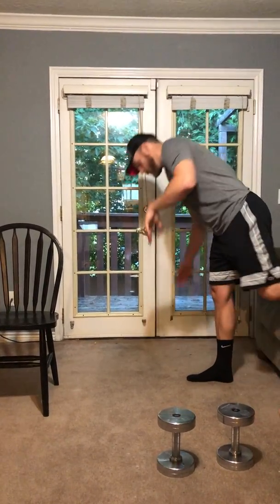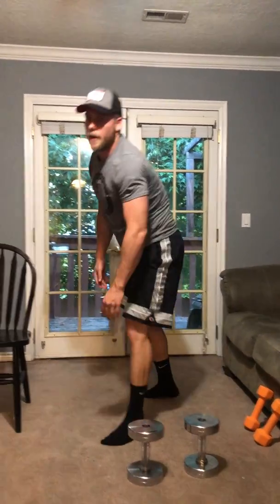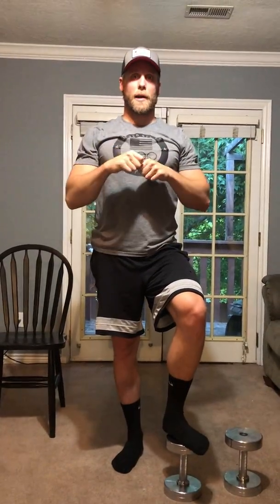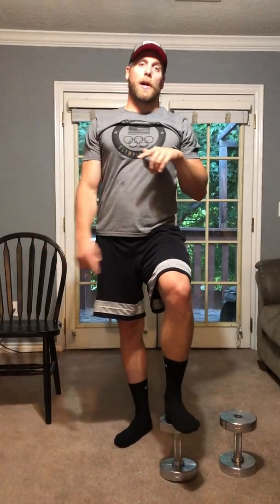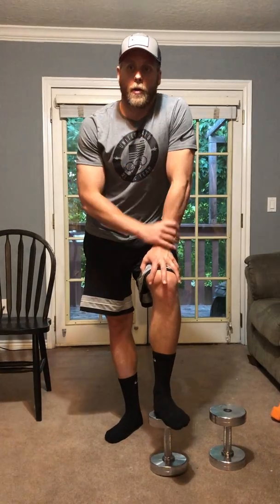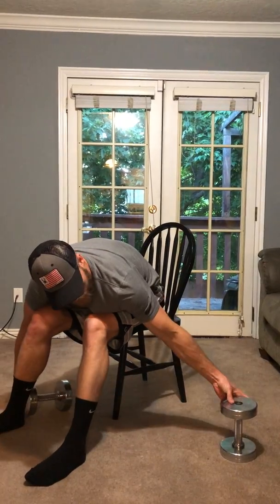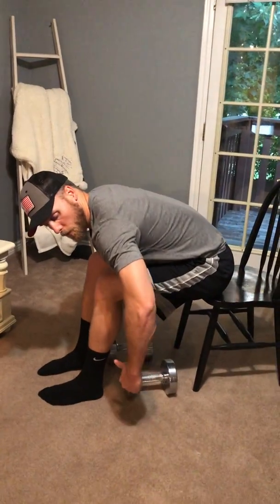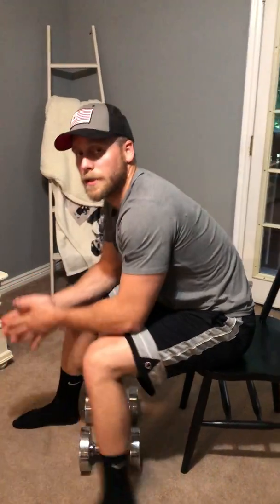At Home HIIT Training - Week 4, Day 1